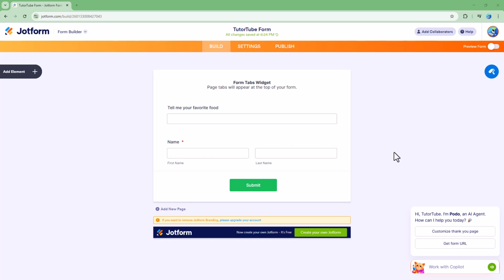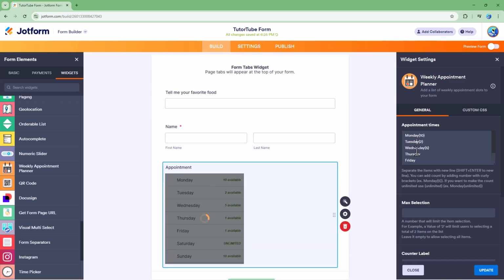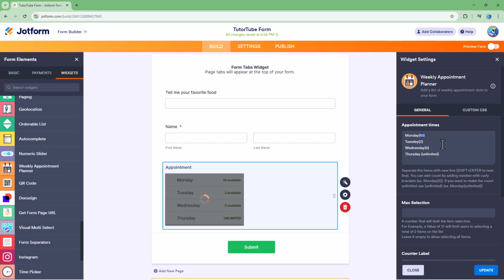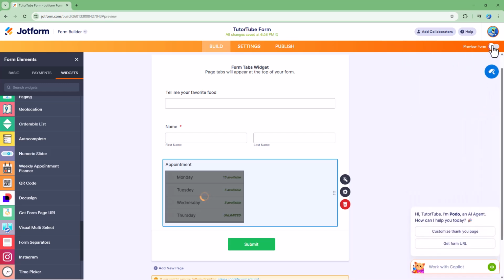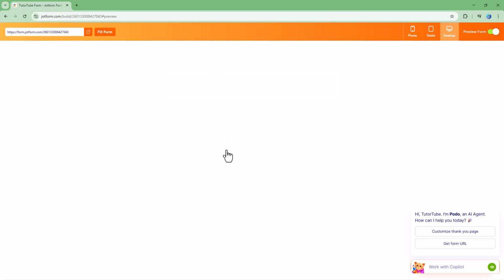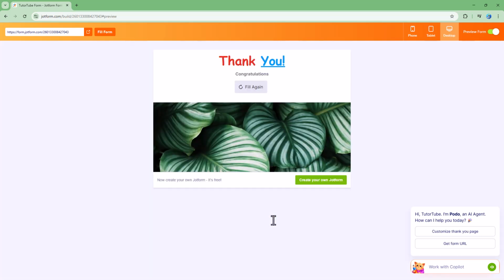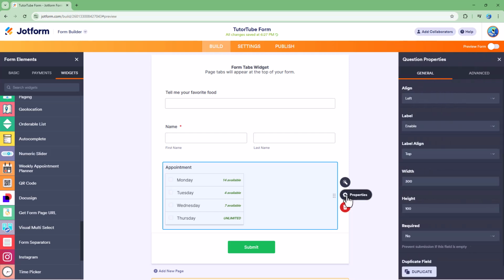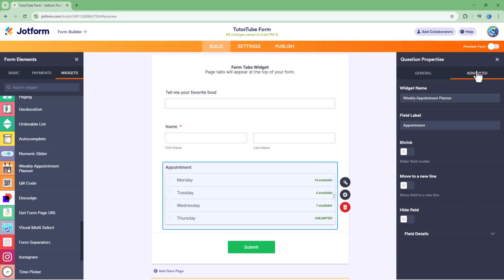Jotform - Lesson 85 - Weekly Appointment Planner Widget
In this tutorial, we’ll explore Jotform Weekly Appointment Planner Widget the leading online form builder.